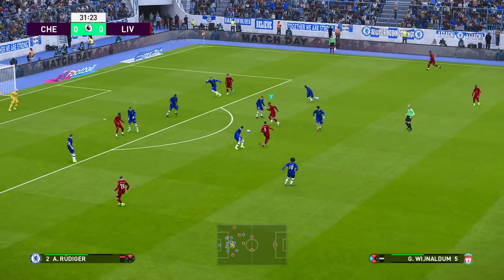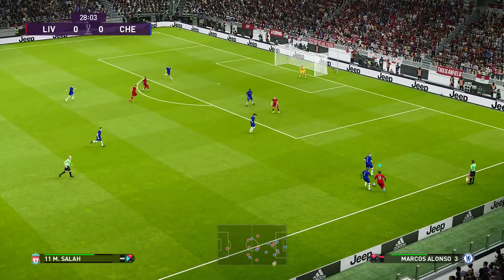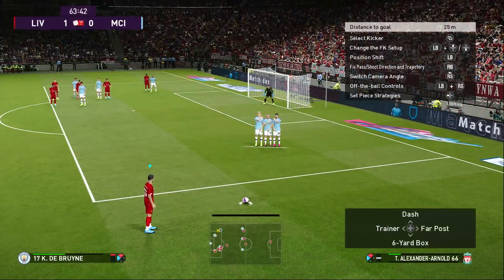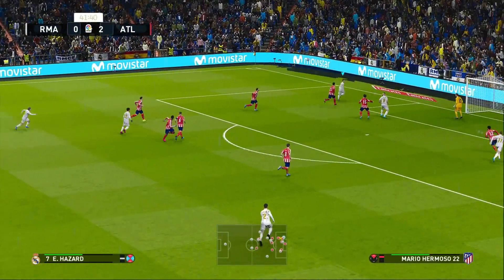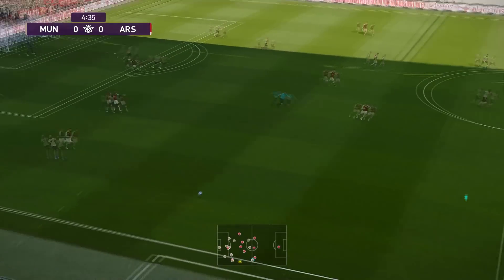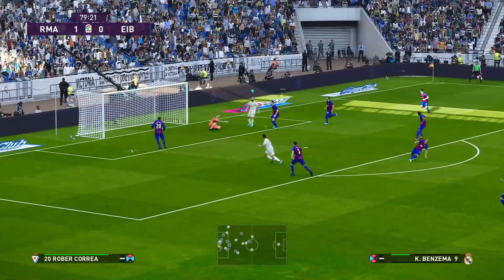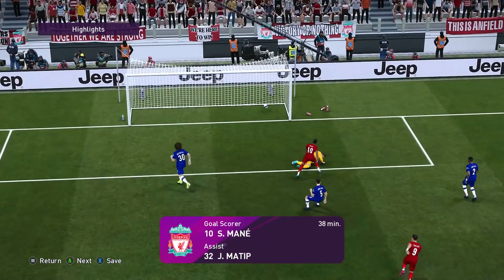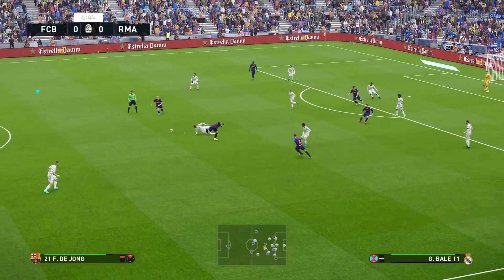PES 2020 Realism: Gameplay Review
This is my review of the Realism of PES 2020's gameplay. All footage was captured against Superstar AI, on a PC with the highest settings.

 I've tried to cover passing, shooting, goalkeeping, defense, skills and the referee, while bringing things into context compared to FIFA. Sorry for the delay, hope you all like it!

Oh, and I'm using the broadcast camera using Nesa24's sider module on evo-web forums.

The Link to this Music can be found at.

You are free to:

for any purpose, even commercially.

This license is acceptable for Free Cultural Works.
The licensor cannot revoke these freedoms as long as you follow the license terms.